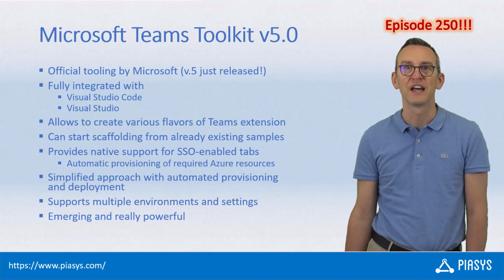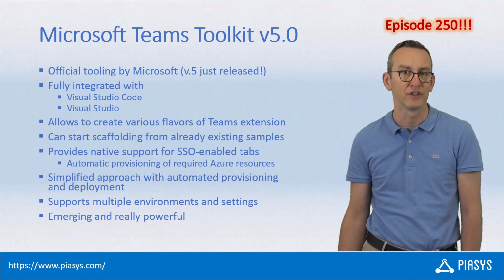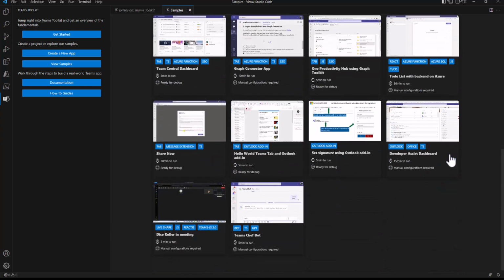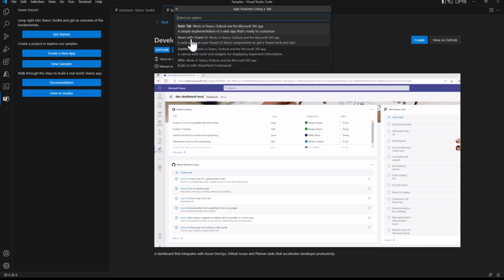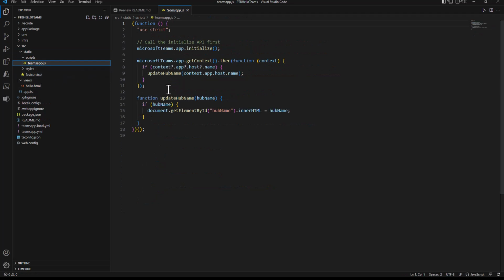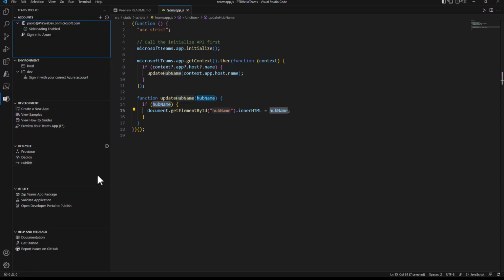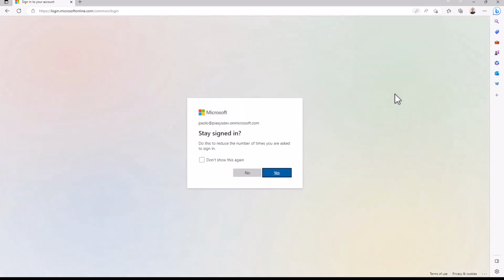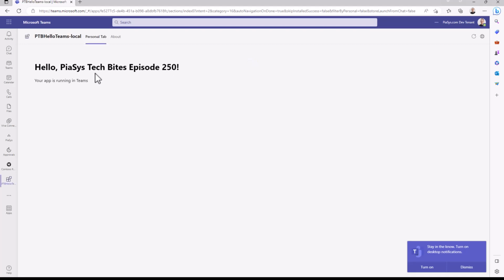Episode #250 - Microsoft Teams Toolkit v5.0 from Zero to Hero: Part 1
In this first episode of a series we start covering Microsoft Teams Toolkit v5.0 as the tool for creating customizations for Microsoft Teams. In particular, in this video you can learn how to setup Teams Toolkit in Visual Studio Code and how to use it to browse ready to go samples or to create a very basic Teams tab.